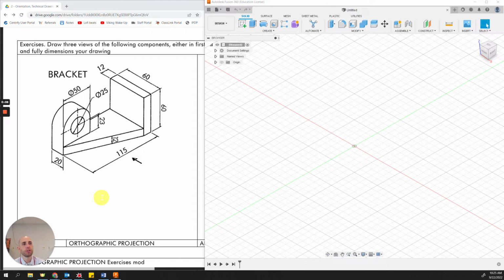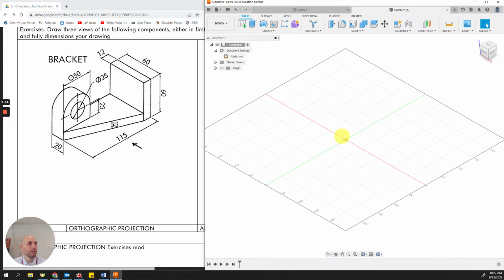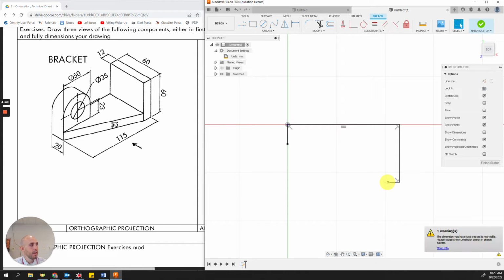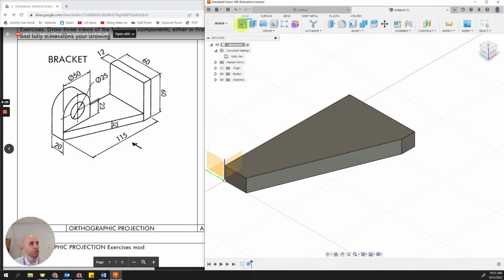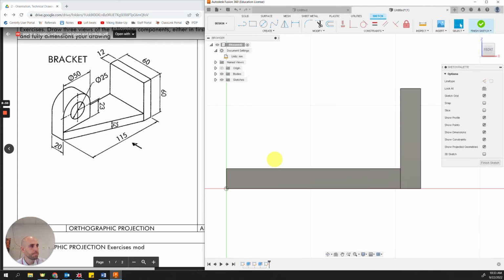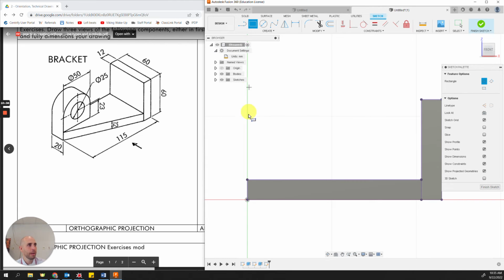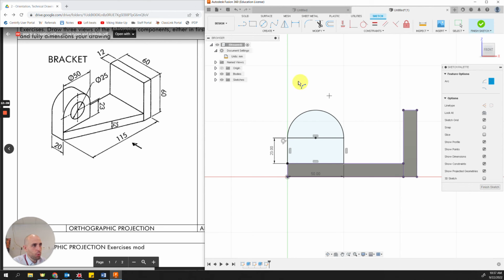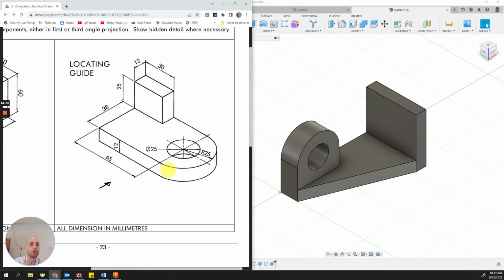Fusion 360 - 3D modeling practice 1 (Bracket)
Choose 2 or more objects from the worksheet linked below and model them in Fusion360.
Then, extrude (join) your initials or name to each part. This is how I will know you did the work yourself.